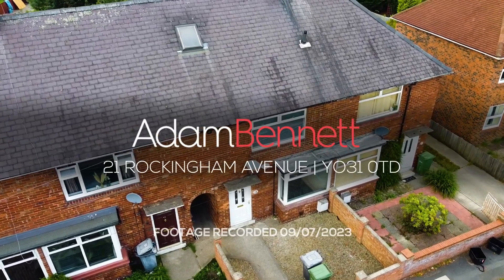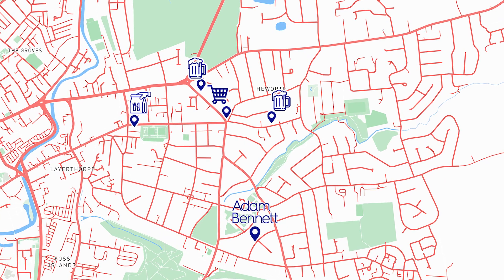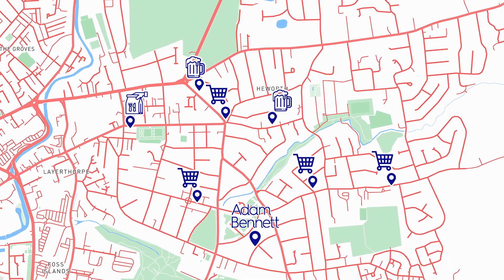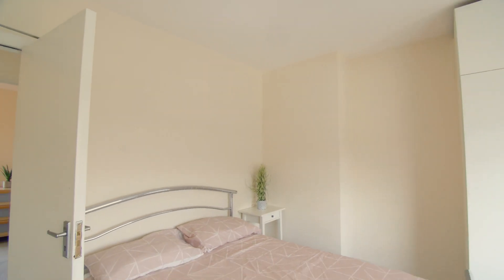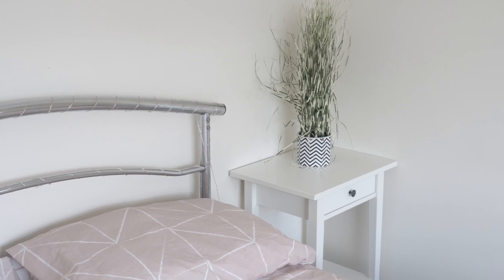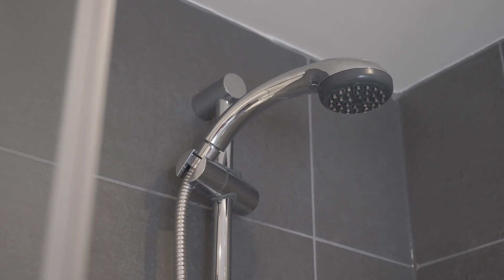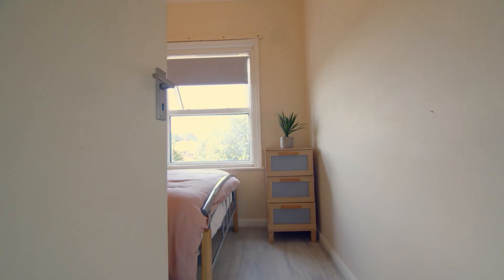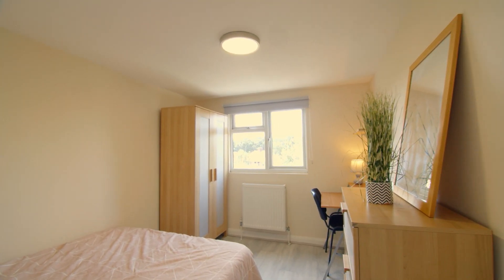21 Rockingham Avenue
21 Rockingham Avenue